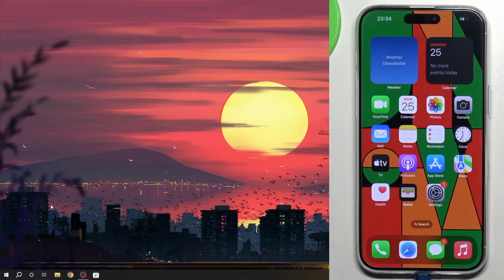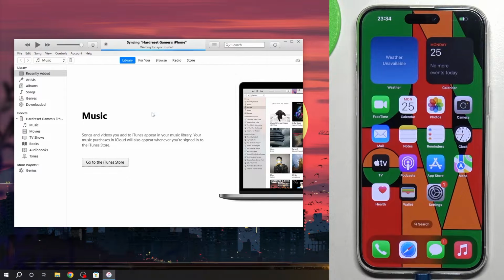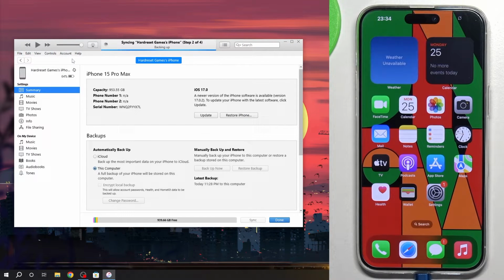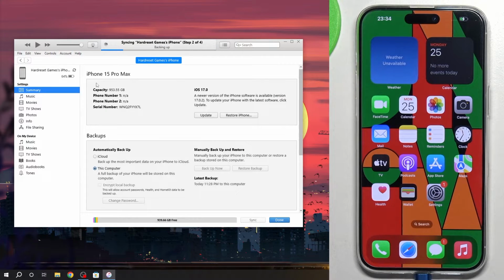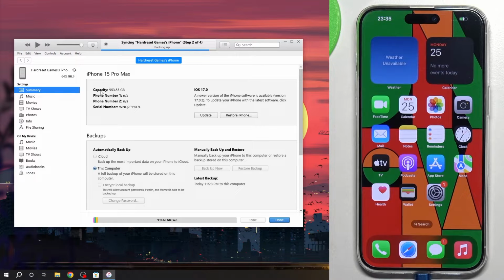How To Local Backup iPhone 15 Pro Max In iTunes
You Can Find More Tutorial About IPhone 15 Pro Max
Learn how to create a local backup of your iPhone 15 Pro Max using iTunes. This step-by-step guide will walk you through the process of safeguarding your device's data on your computer, providing a secure backup option.

How can I create a local backup of my iPhone 15 Pro Max in iTunes?
Why is it important to regularly back up my iPhone to my computer?
Are there any specific system requirements for using iTunes to back up my iPhone?
Can I choose the location on my computer where the backup will be stored?
What data is included in the local backup of my iPhone?